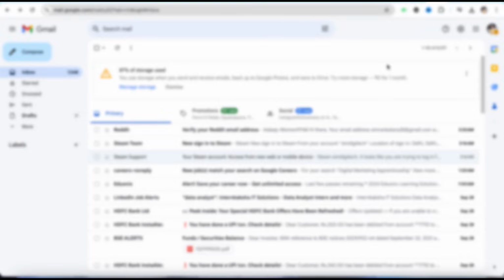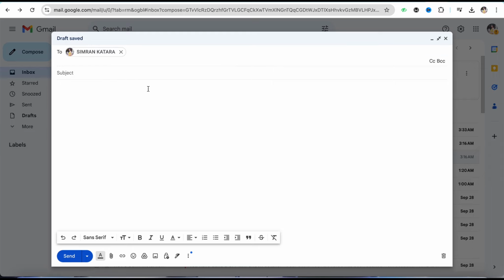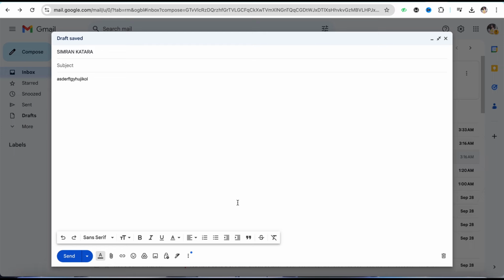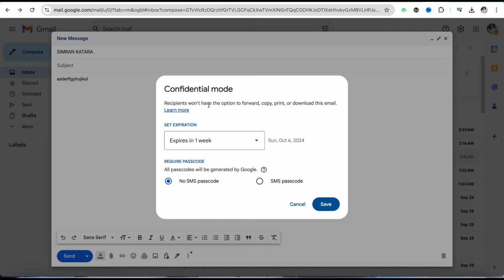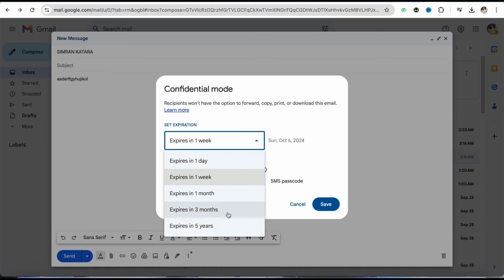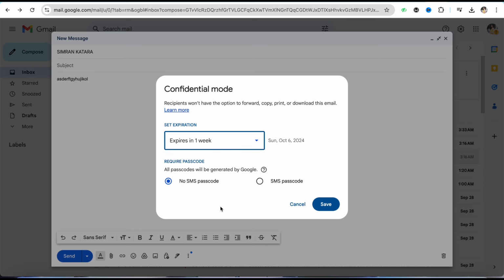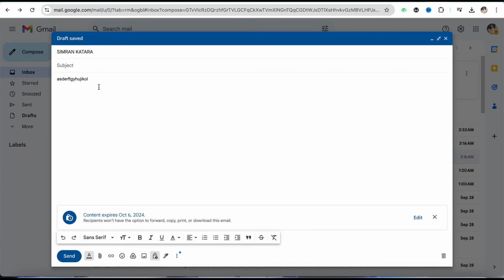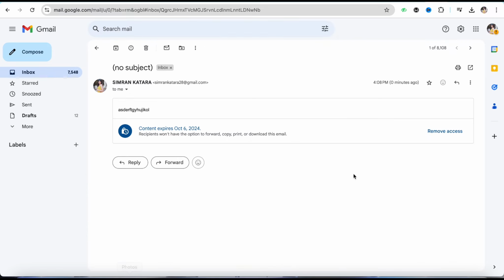How to use Gmail confidential mode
In This Video, learn.How to use Gmail confidential mode.
use gmail. confidetinal ,mode.